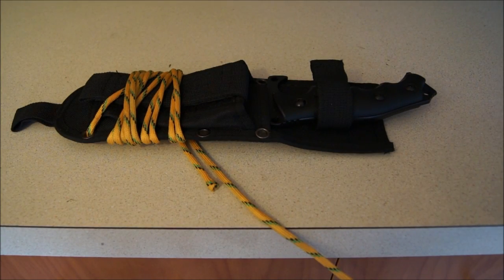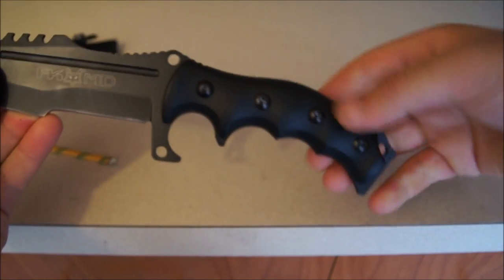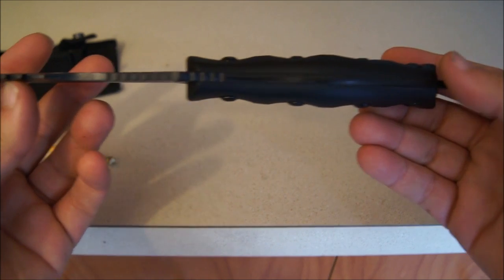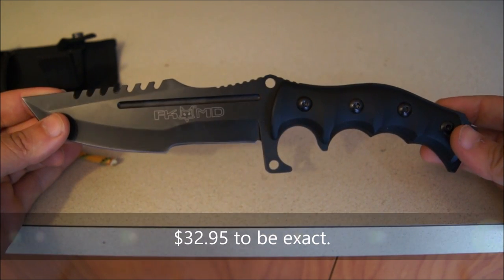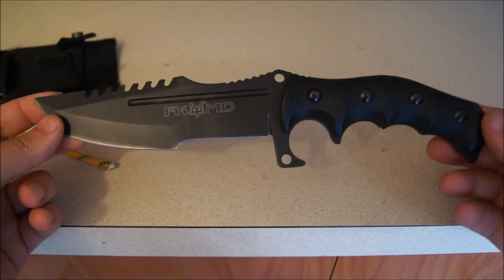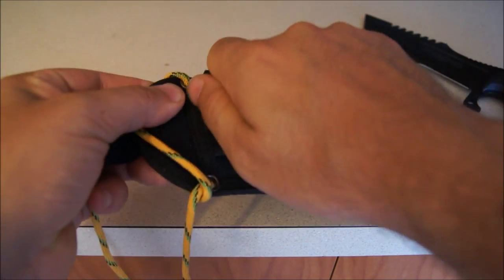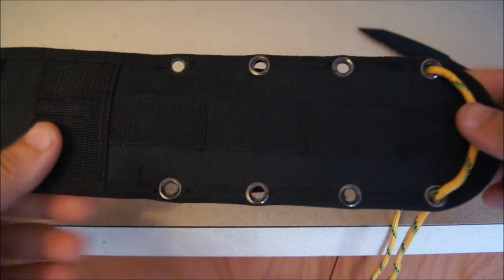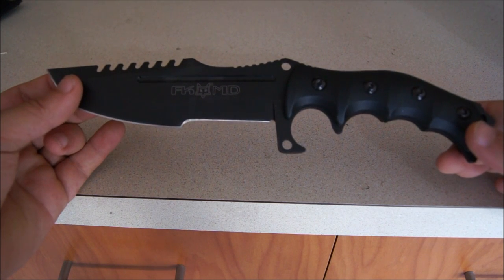Unlimited Wares Military Fighting Tactical Fixed Blade Knife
11" Overall Length - Very Sharp
•6" Blade Length, 3/16" Blade Thickness
•5" G10 Grooved Handle - Very Comfortable
•Full Tang 440 Stainless Steel Blade
•Includes Balastic Nylon Sheath With Harness and Pocket